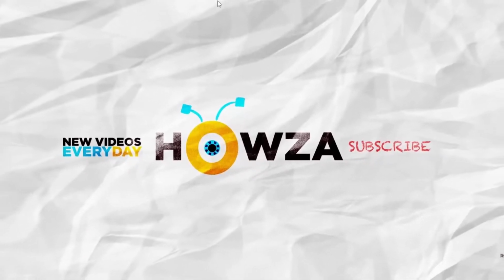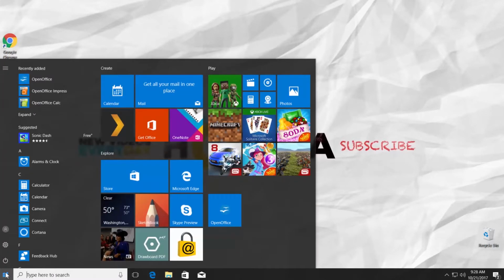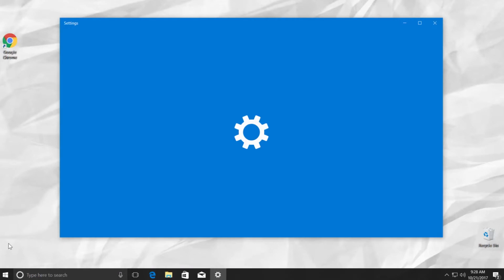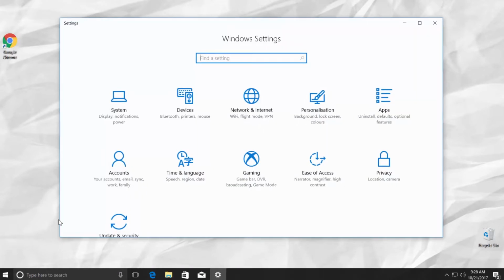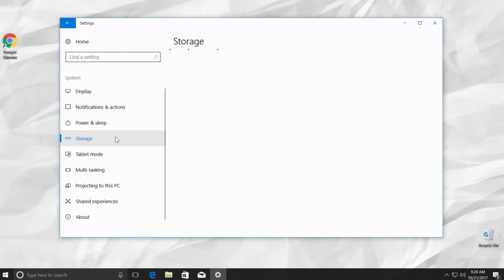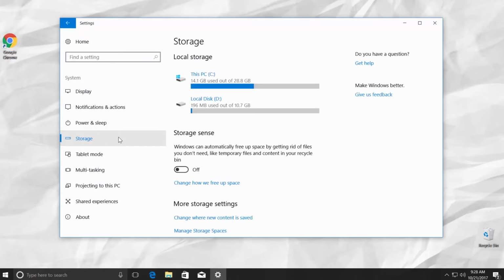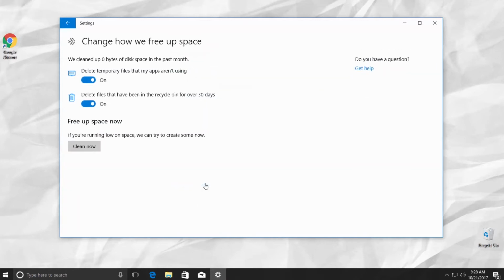How to Run Automatic Disk Cleanup in Windows10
In today's video, we will show you how to run automatic disk cleanup in Windows 10.
Go to the left bottom corner of your desktop and click on windows icon. The start menu will pop up. Click on the gear icon. It opens a Windows Settings tab. Go to 'System".
Choose 'Storage' on the left side menu. Go to 'Storage sense' and click on the button to turn it on. The automatic disk cleanup service is on. It will automatically delete temporary files and old files from the Recycle bin.
If you click on 'change how we free up space', you can manage what you want to delete. You can press the 'Clean now', it will free up space right away.